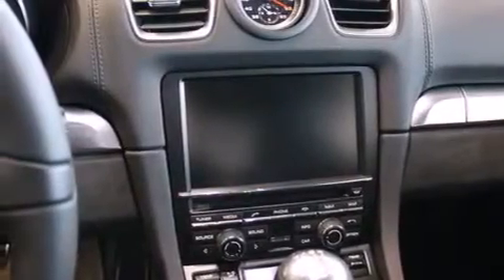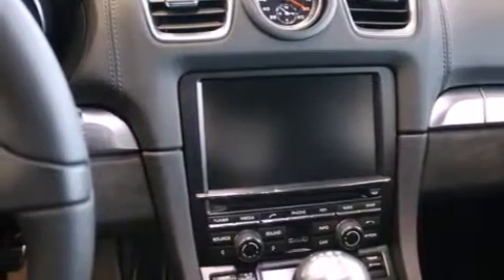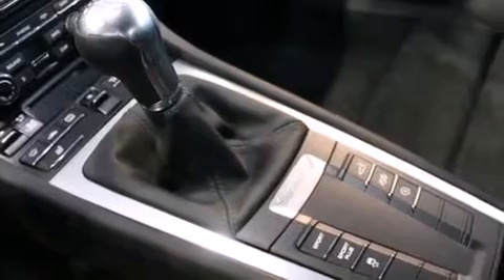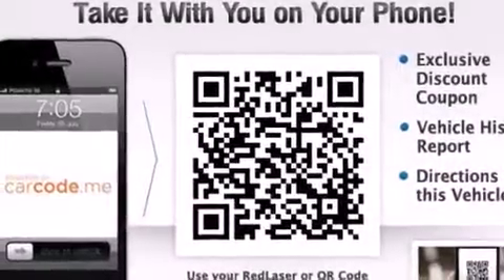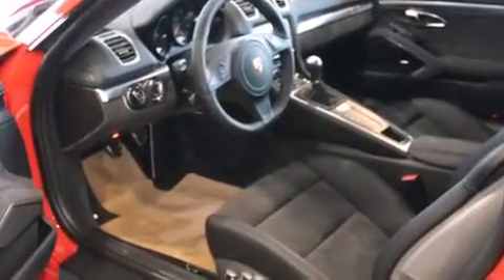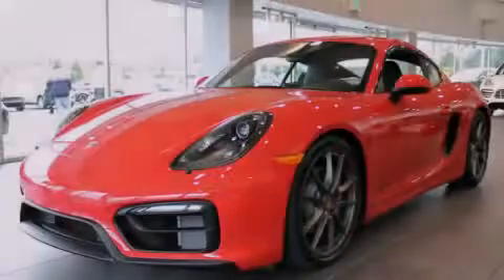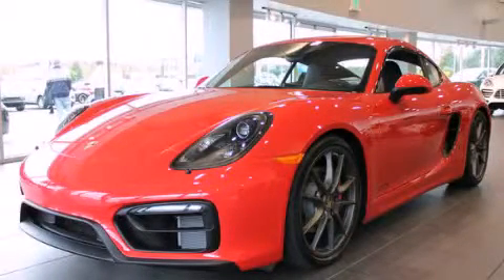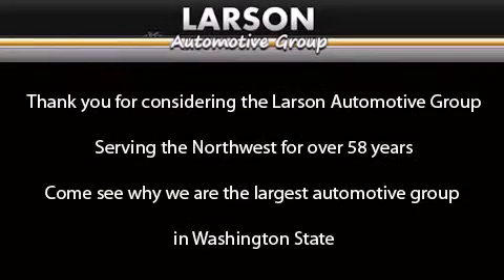2015 Porsche Cayman S Puyallup WA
We've been honored to serve the Puyallup WA area , we promise that your experience at our dealership will exceed your expectations ! Year : 2015 Make : Porsche Model : Cayman S Engine : 3.4L H6 Trans . : Automatic Exterior : Guards Red Miles : 25 Interior : Black Stock : 7948 Larson Auto Group 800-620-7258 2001 N Meridian Puyallup , WA 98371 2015 Porsche Cayman S Puyallup WA